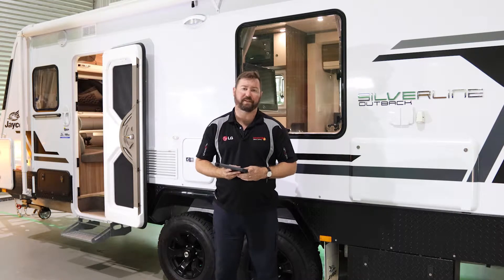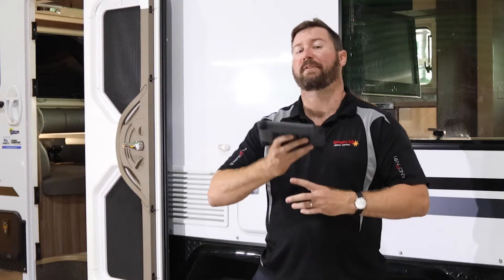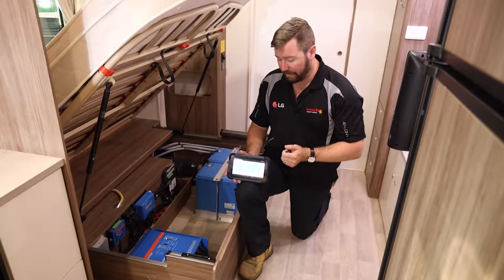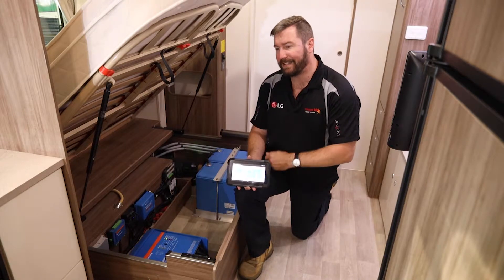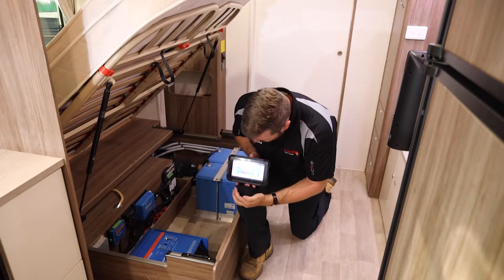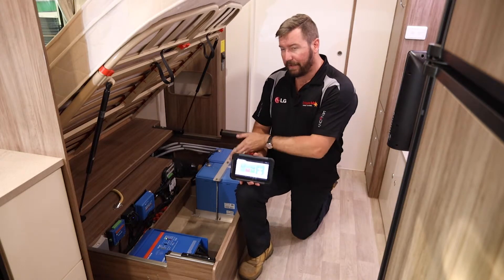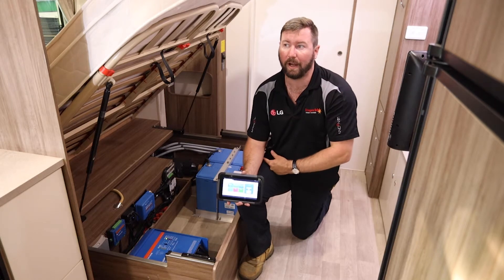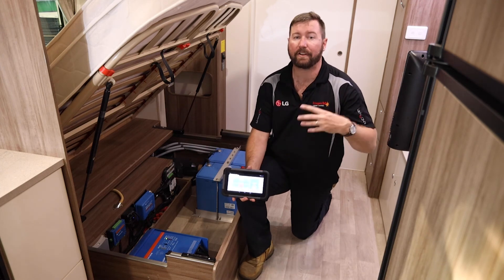The Springers Solar guide to 12V electrics: How to make a great 12V system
Previously, we have looked at all the components that make up a 12V system for your RV, caravan or vehicle. There are a multitude of products to choose from and a huge number of ways that we use the power from our battery systems. In this, part eight, we show you how to put it all together.